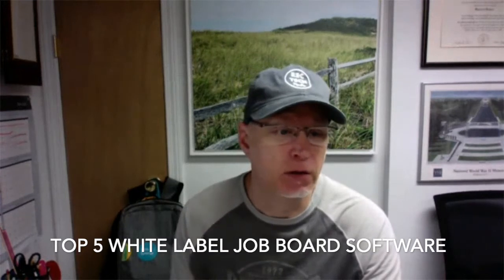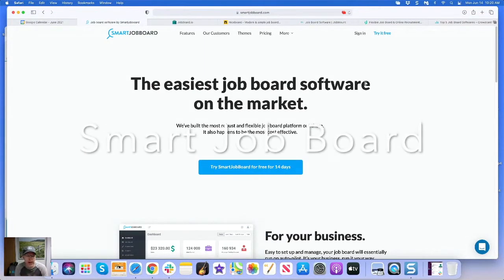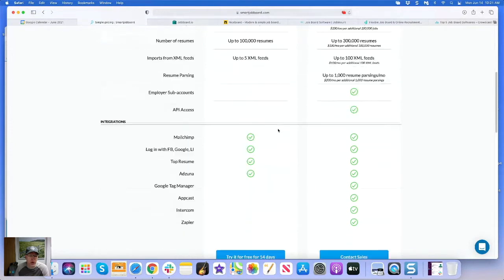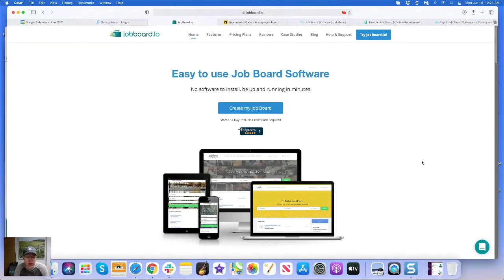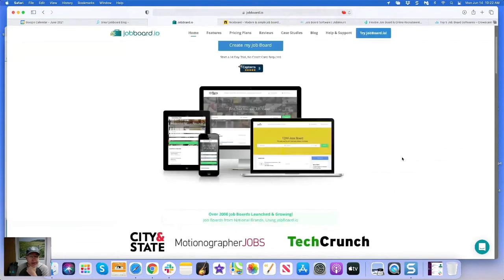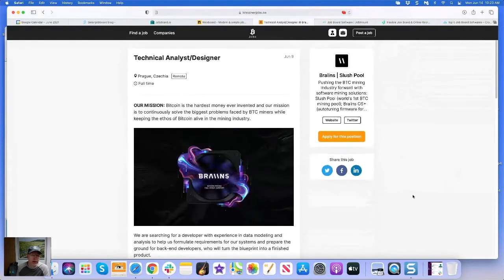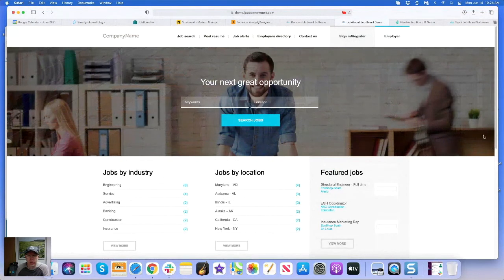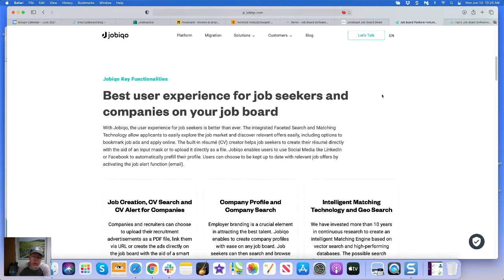Top 5 White Label Job Board Software Platforms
Here's my picks fo rate best white label job board software platforms that allow any publisher to launch a job board board in minutes.